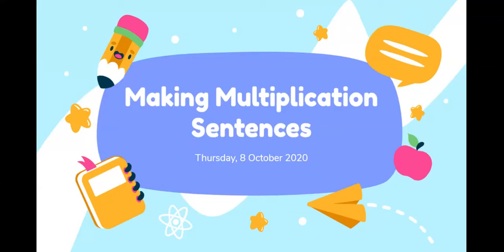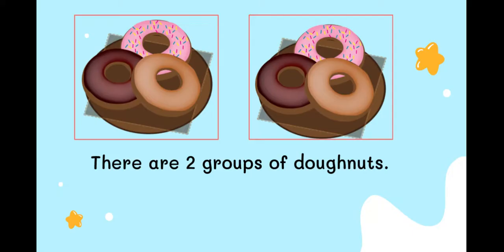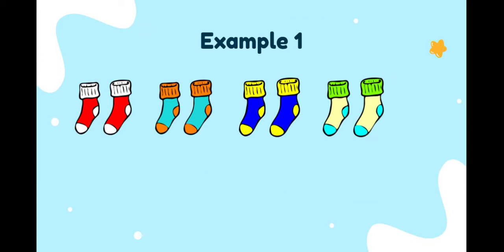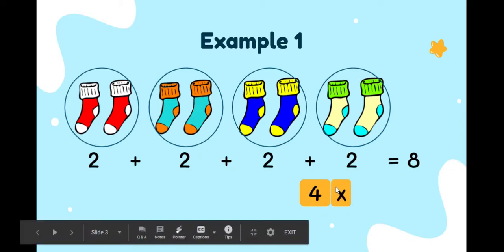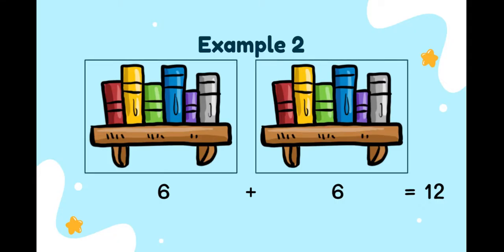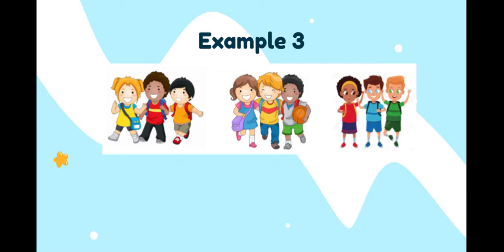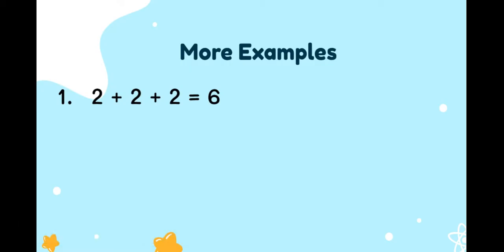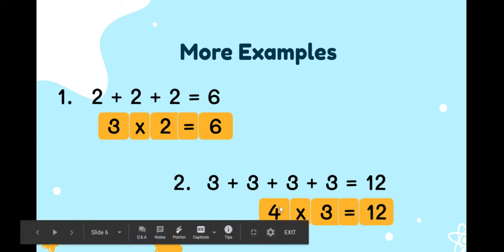Making Multiplication Sentences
Multiplication isn't hard. You just need to know the concept.